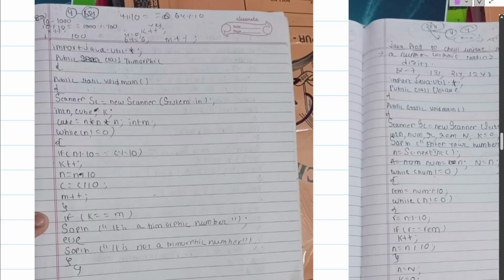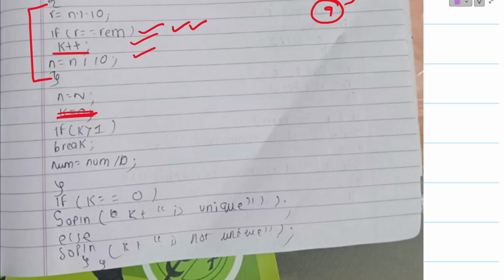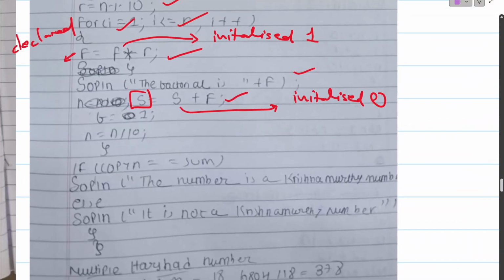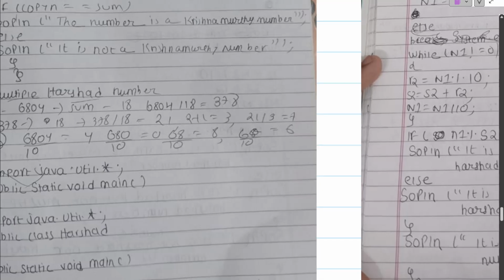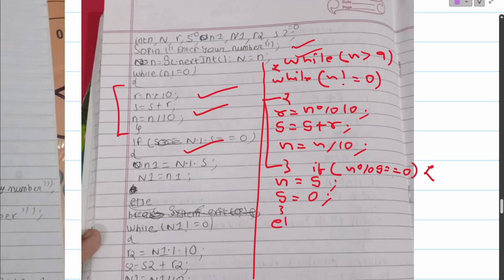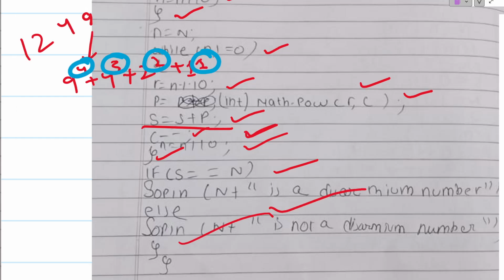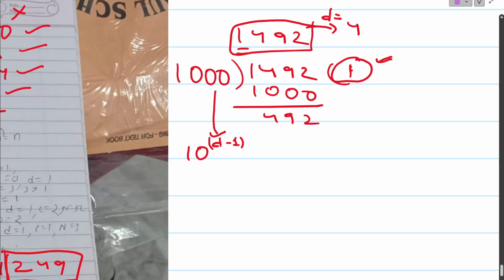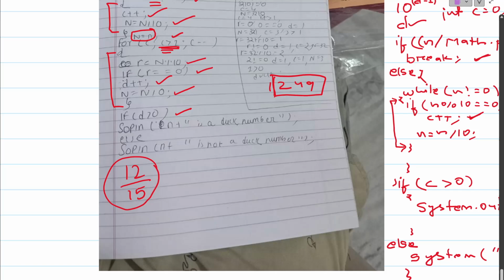Where Students Go Wrong While Writing Programs | ICSE | ISC